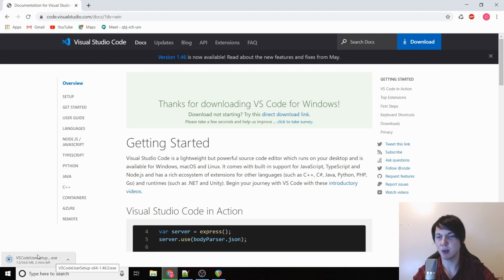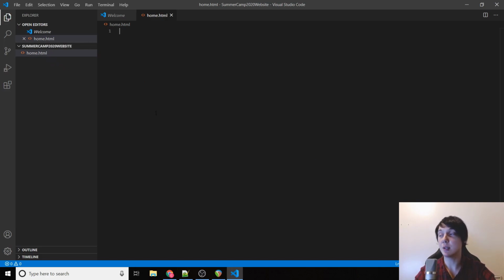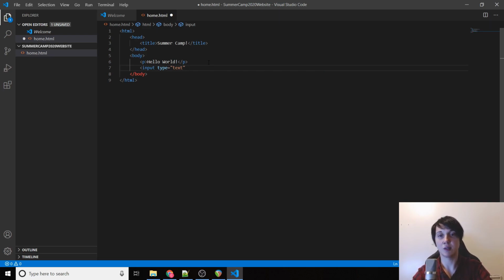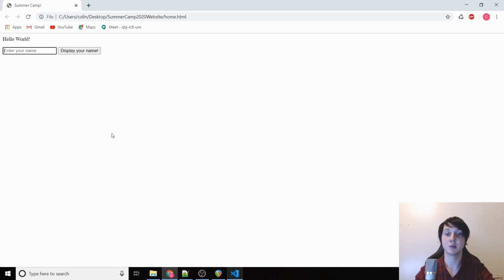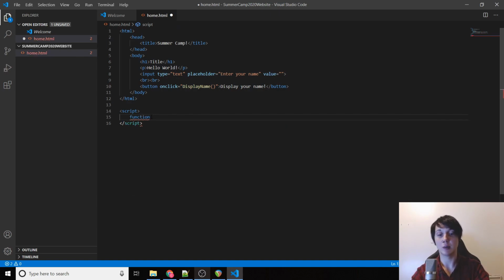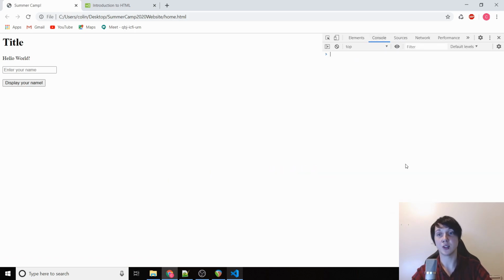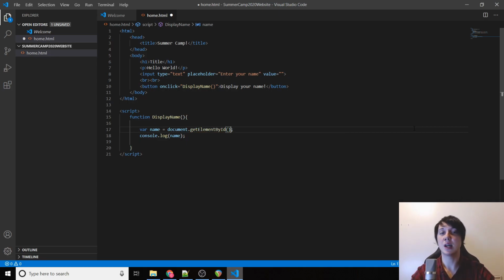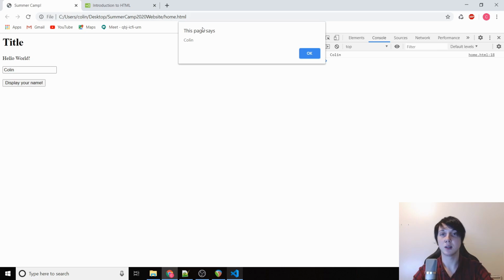Intro to HTML/Javascript | Web Development Part 1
Welcome to my Web Development course, where we go over basic web fundamentals, and create a blog.